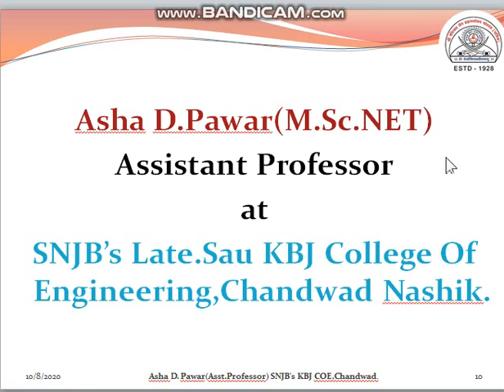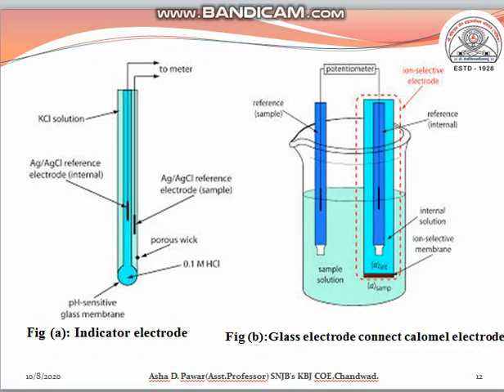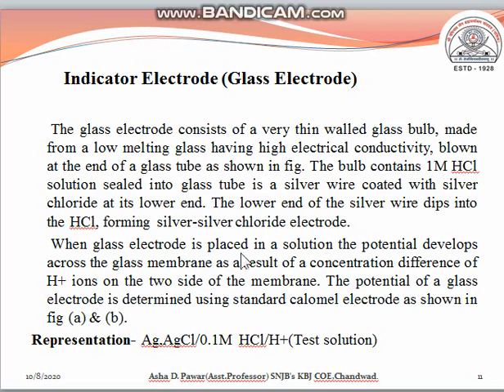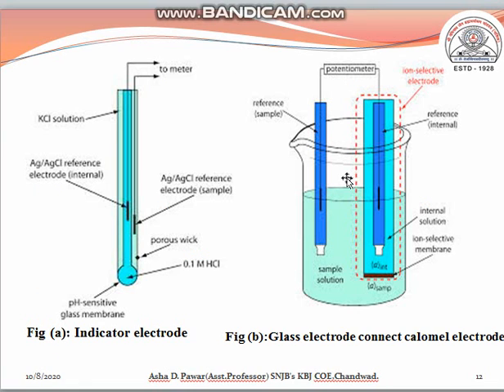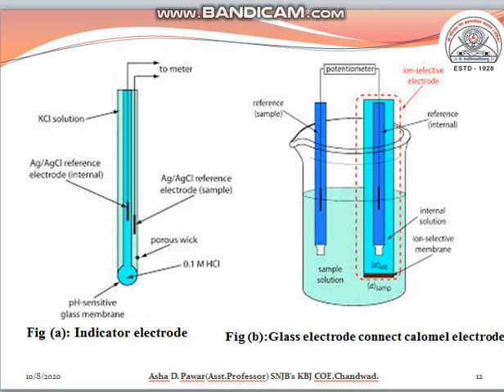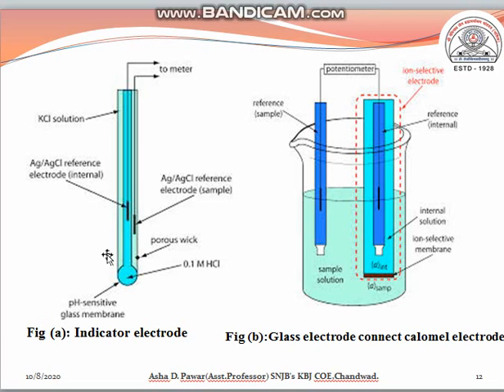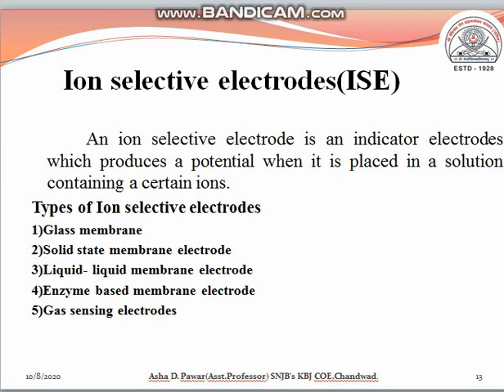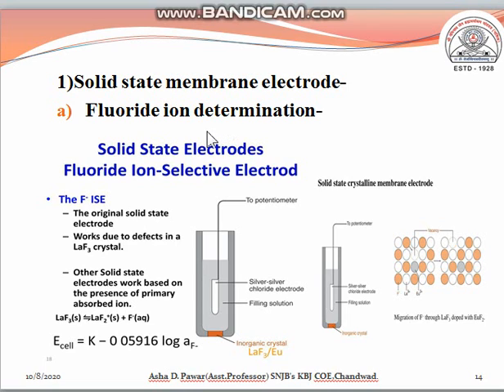Glass electrode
UNIT-II INSTRUMENTAL METHODS OF ANALYSIS
TOPIC-II  GLASS ELECTRODE
Glass electrode is an indicator electrode which is widely used for pH measurement.